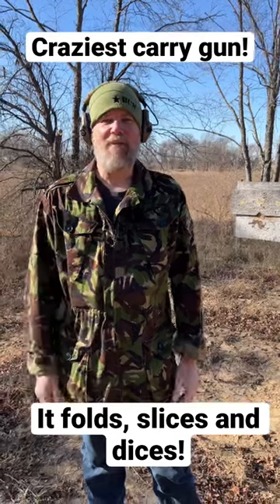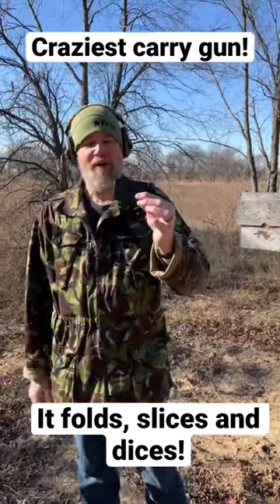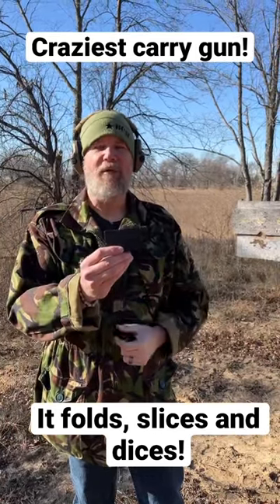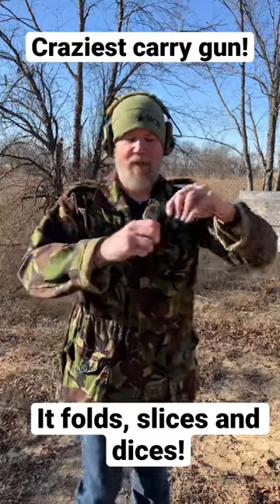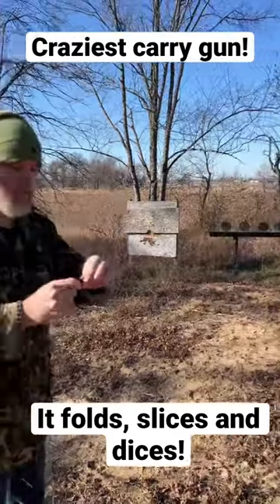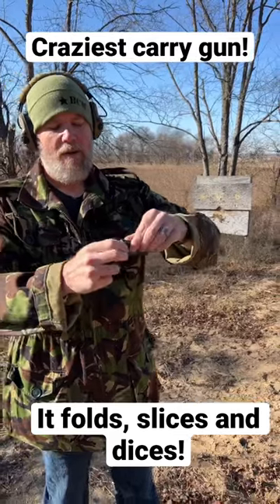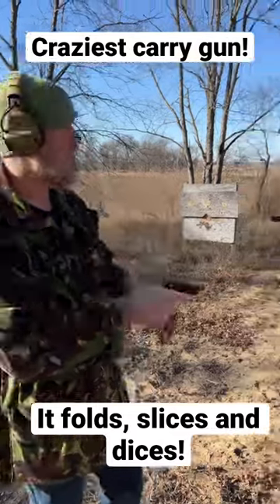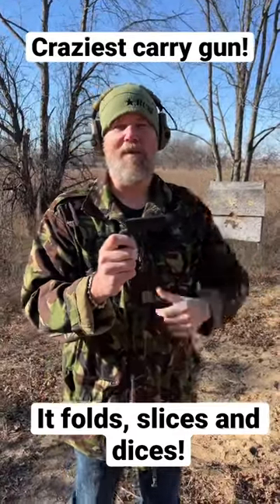The craziest carry gun!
The LifeCard is a folding .22LR pistol that's about the size of a credit card and thickness of a wallet. IT carries up to 4 rounds that are manually loaded. This is one of the funnest guns to shoot I own.